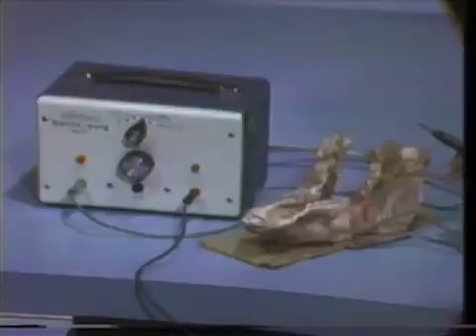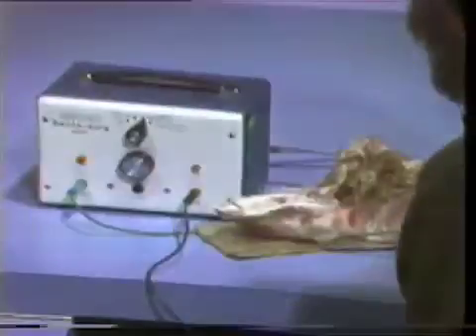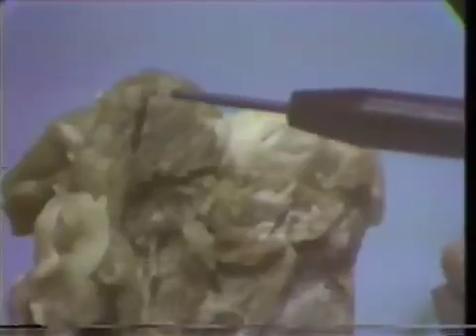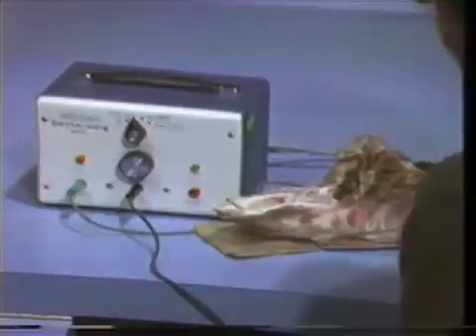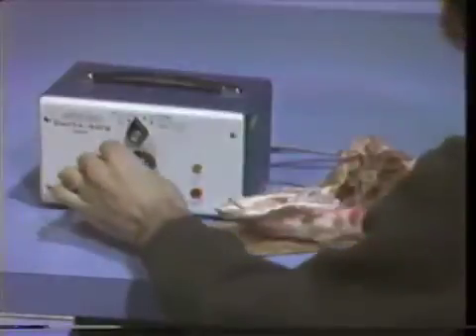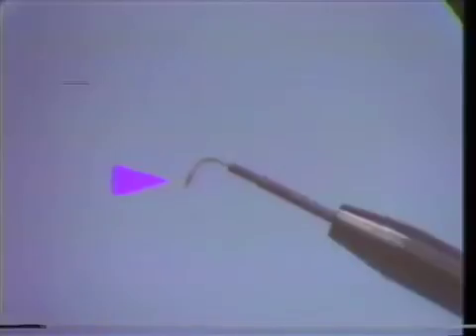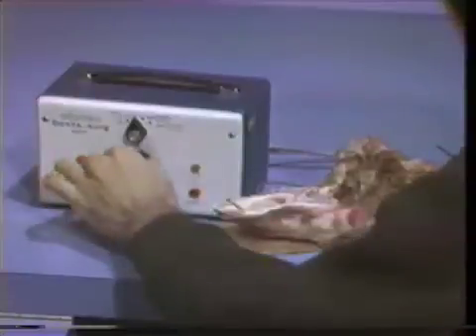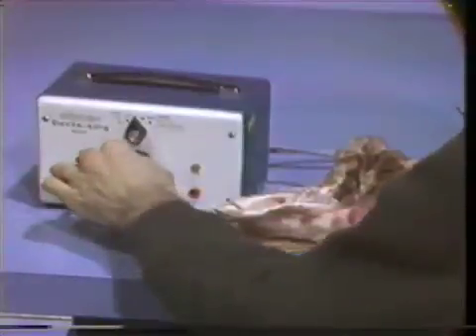Electrosurgery - Lab Exercises I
Illustrates ill effects of improper use of electrosurgery apparatus on a hog jaw.  Orig. air date: AUG 1 80